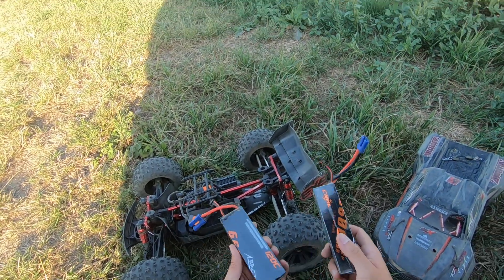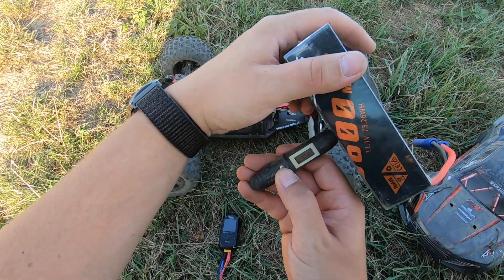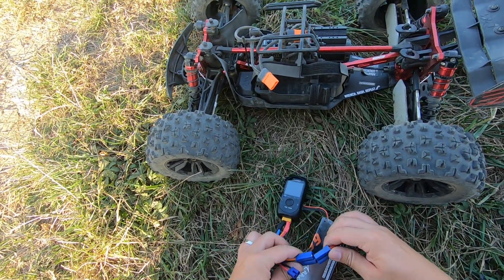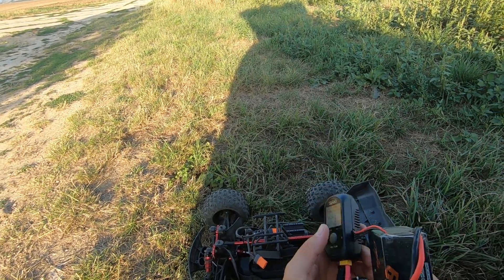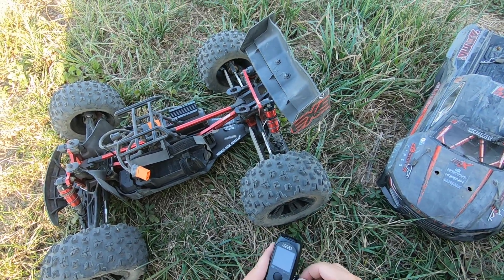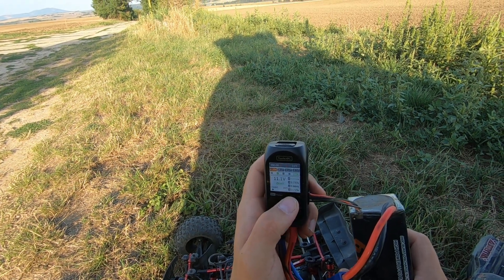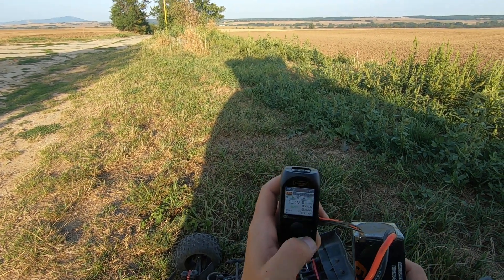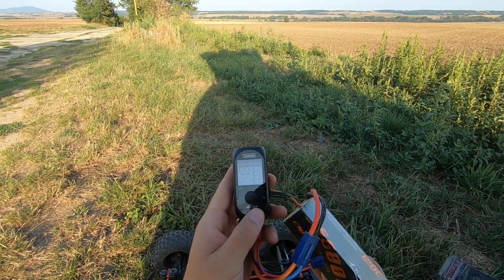CNHL 6600mah 3s batt problem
one cell bad